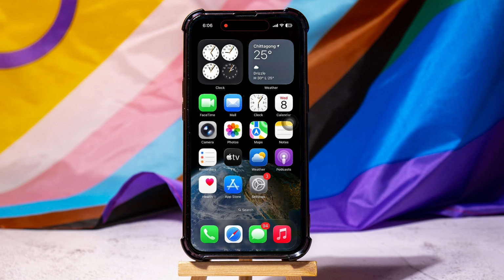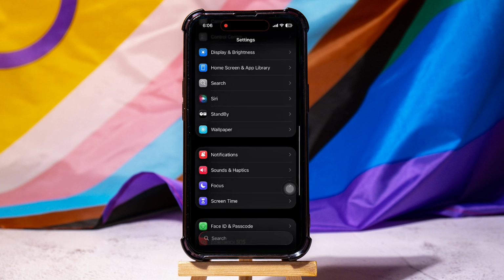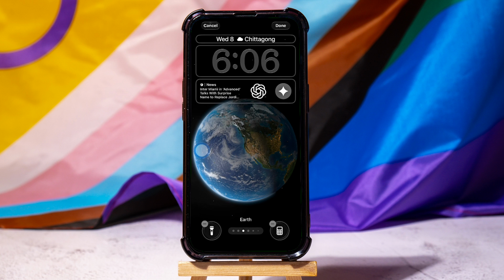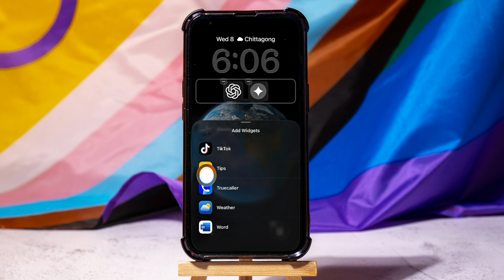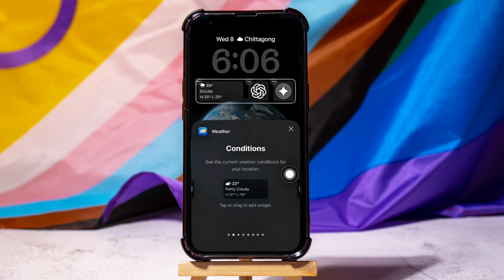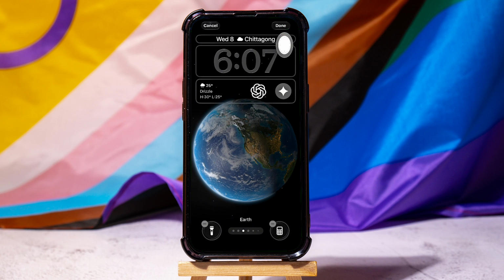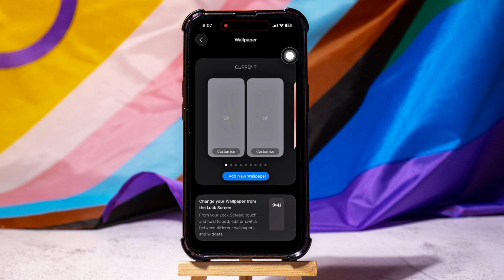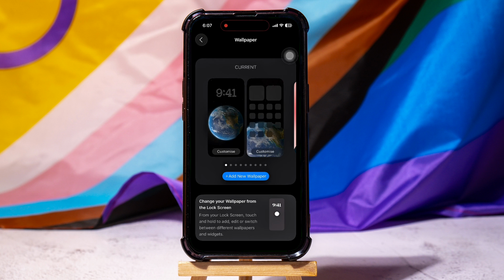How To Add Weather To iPhone Lock Screen 2026 (Step-By-Step Tutorial)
Here's how to add weather information directly to your iPhone lock screen in just a few simple steps. I'll show you multiple methods to display current weather conditions, forecasts, and temperature right where you can see them instantly without unlocking your phone. We'll cover using the built-in Weather widget through iOS customization settings, setting up weather notifications, and configuring location-based weather updates that automatically adjust based on where you are. You'll learn how to customize the weather display to show exactly the information you want - whether that's hourly forecasts, weekly outlook, or just the current temperature and conditions. I'll walk you through accessing the widget gallery, positioning your weather widget for optimal visibility, and troubleshooting common issues like location permissions and weather data not updating. This works on all recent iPhone models and takes less than two minutes to set up, giving you instant access to weather information every time you glance at your phone.